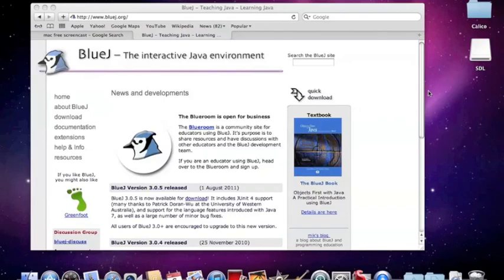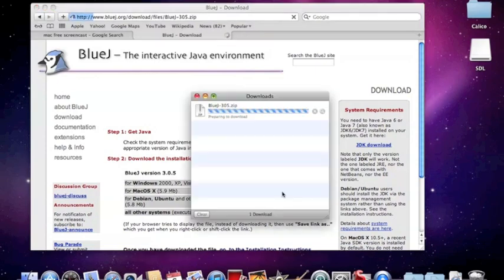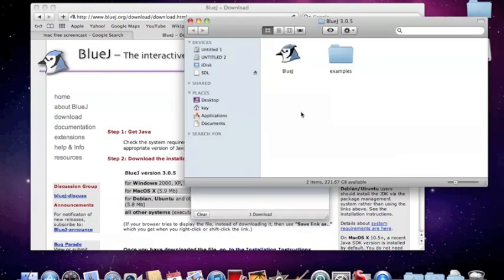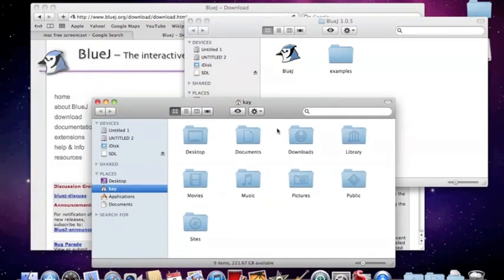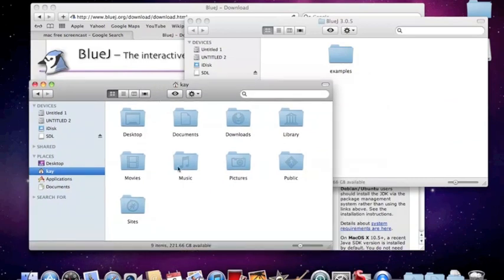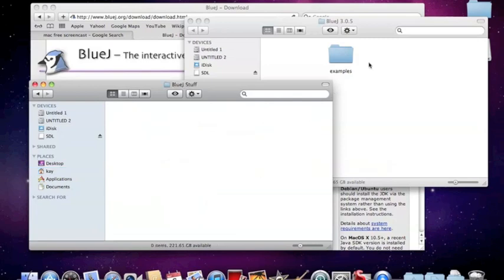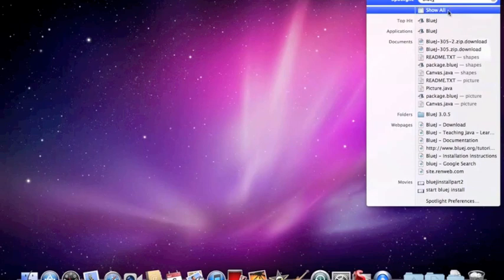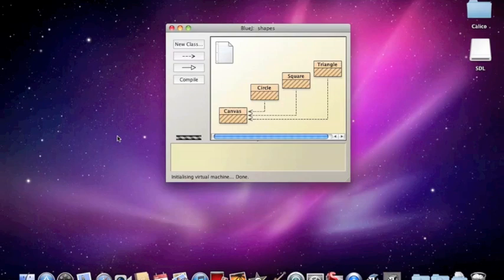BlueJ: Installing BlueJ on Mac OSX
Installing the BlueJ software on a Mac.